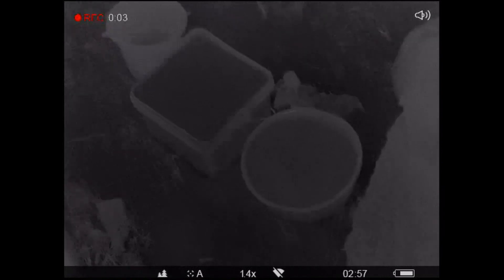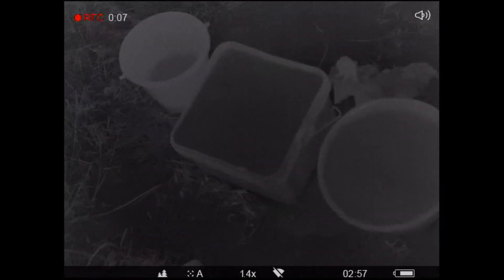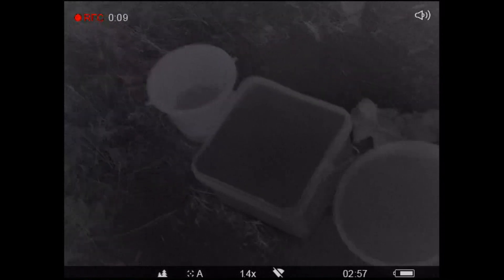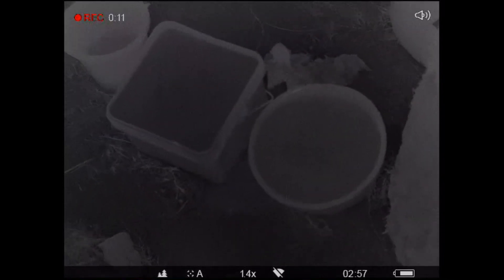How do windows, mirrors, puddles, bucket water, look on thermal imaging?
Just a quick one responding to a viewer observation/request.